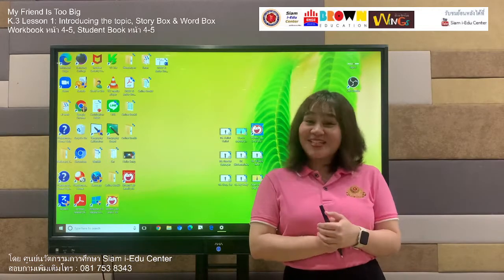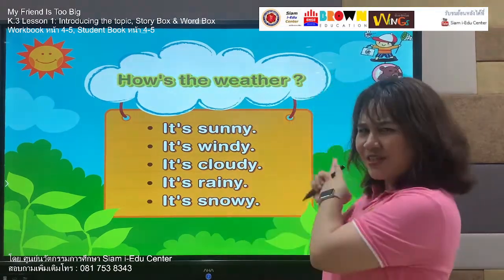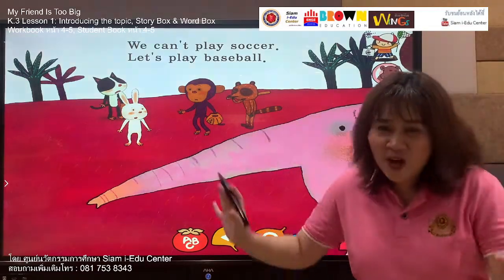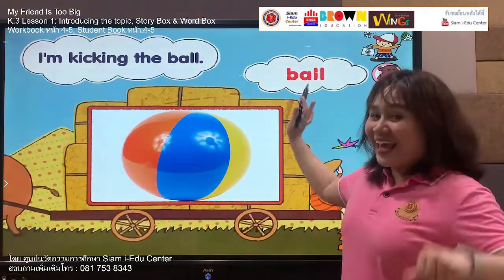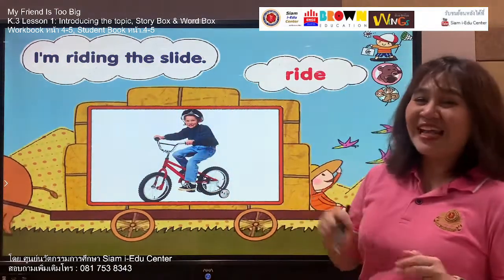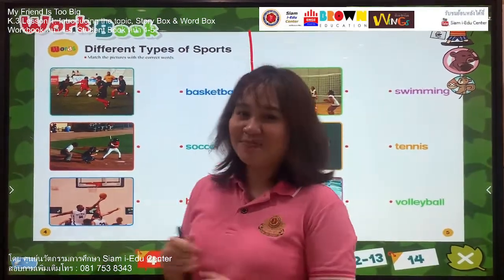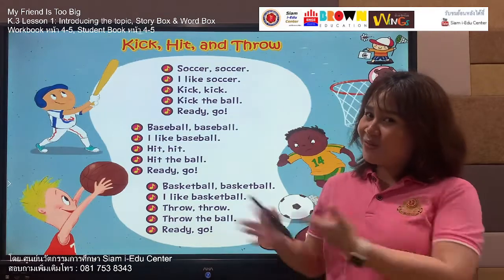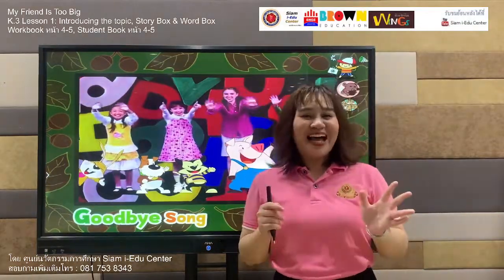Online Class Kids Brown Wings Lesson1 K.3 “My Friend Is Too Big” Siam i-Edu Center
English Online Class by “Kids Brown Wings” Integrated English Program for Kindergarten.
“คิดส์ บราวน์ วิงส์”

วันจันทร์ ที่ 8 พฤศจิกายน 2564
👉ทุกวันจันทร์และวันพุธ
เวลา 09.30 – 10.30 น.
(บทเรียนที่ 1 ระดับชั้น อนุบาล3)
เรื่อง “My Friend Is Too Big”
บทเรียน Introducing the topic, Story Box & Word Box
แบบฝึกหัด Workbook หน้า 4-5, Student Book หน้า 4-5

•ติดตามการเรียนออนไลน์ผ่านไลฟ์กันได้ที่
👉เพจ Page ศูนย์นวัตกรรมการศึกษา Siam i-Edu Center (ใช้เพจในการไลฟ์นะคะ)👈
👉ยูทูป YouTube ศูนย์นวัตกรรมการศึกษา Siam i-Edu Center (อัพเดทคลิปย้อนหลังให้ทางยูทูปและเฟสบุ๊คนะคะ)
👉เฟสบุ๊ค Facebook ศูนย์นวัตกรรมการศึกษา Siam i-Edu Center
สอบถามเพิ่มเติม 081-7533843 อ.ก้อย